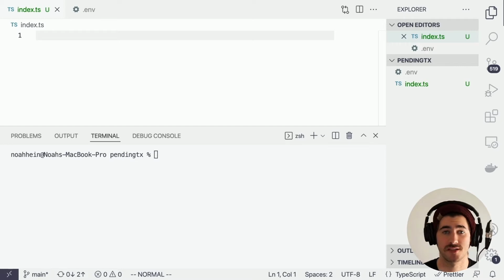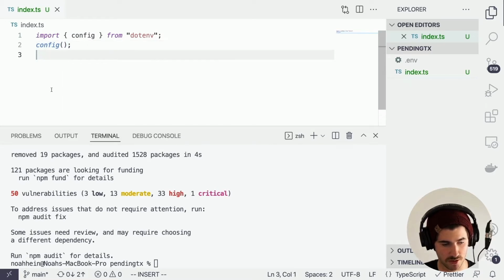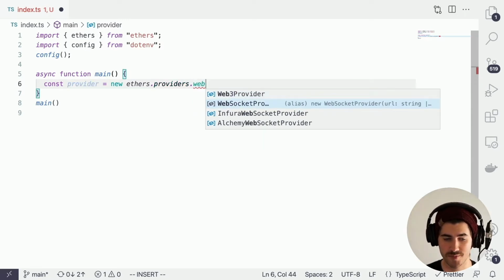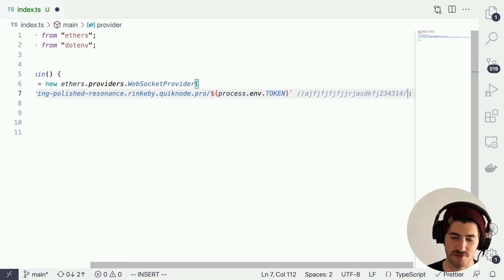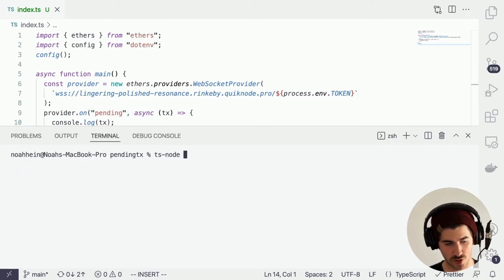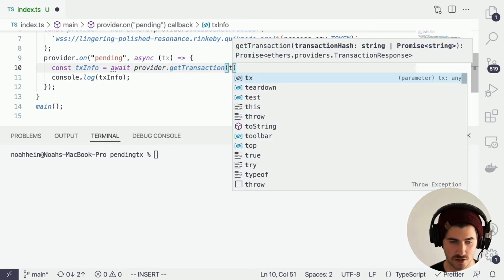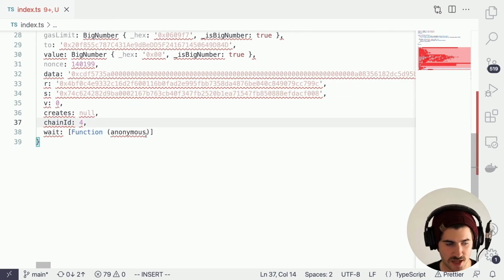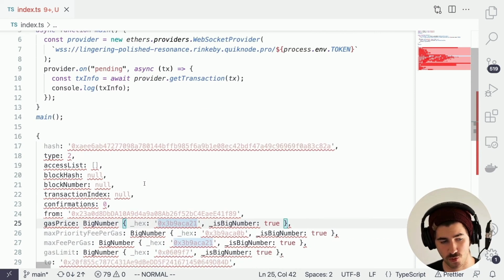How To Get Pending Ethereum Mempool Transactions Using Ethers.js | QuickCodes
In this video, Noah talks about creating event subscriptions, how to create a connection to the blockchain with a websocket, and how to get information from the mempool using Ethers.js.

QuickNode provides blockchain nodes for dApps & developers. Infra & tools to build, test, and scale your Web3 app.